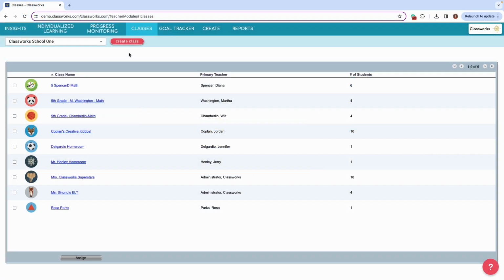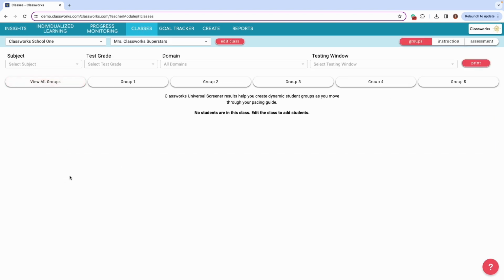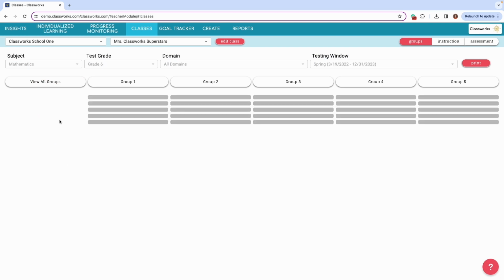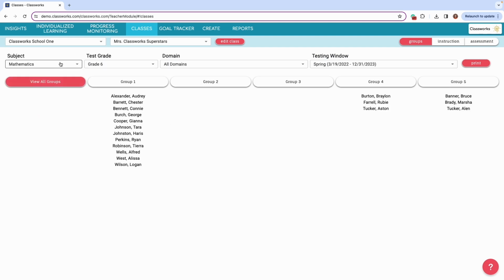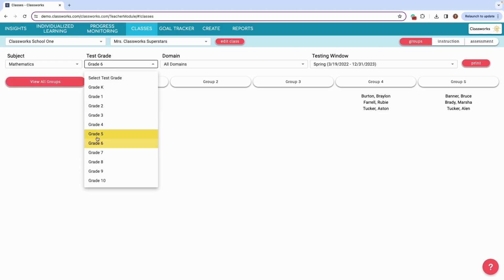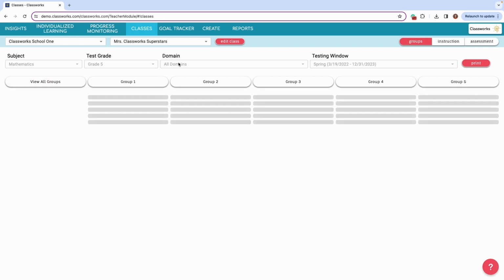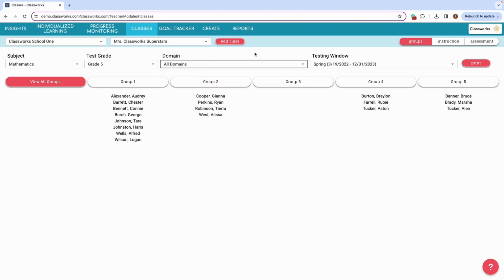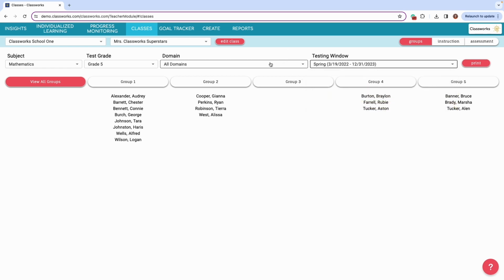Classworks Minute l Using Student Groups Part 1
Take a minute to uncover helpful Classworks tips you can use today in your classroom. ⏱️

Watch the video above to see how to use student groups in Classworks!

CONNECT WITH CLASSWORKS ON SOCIAL